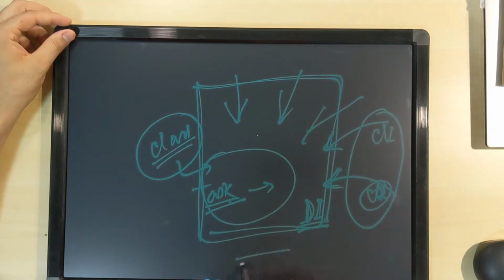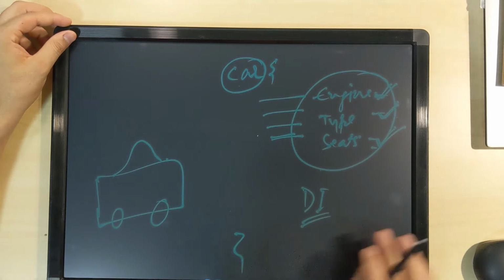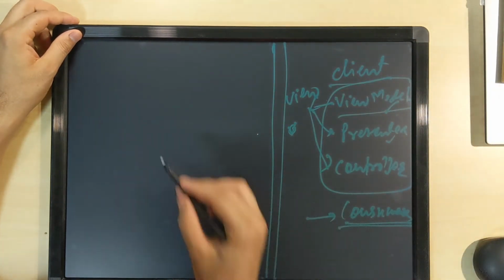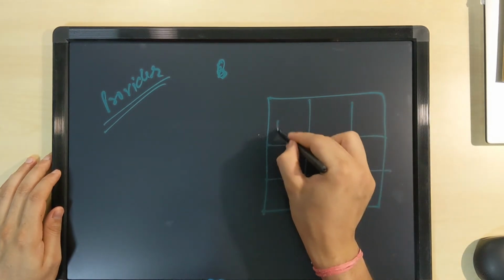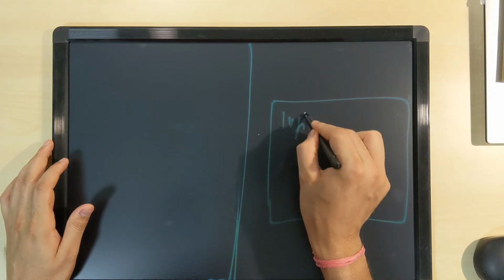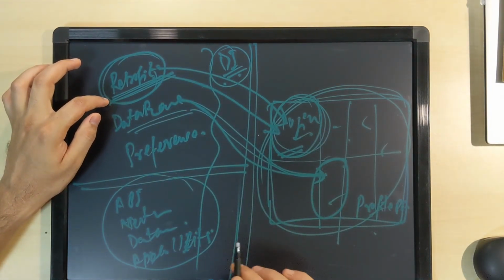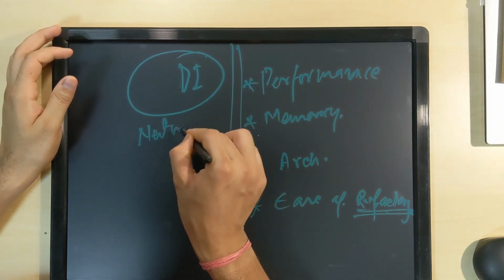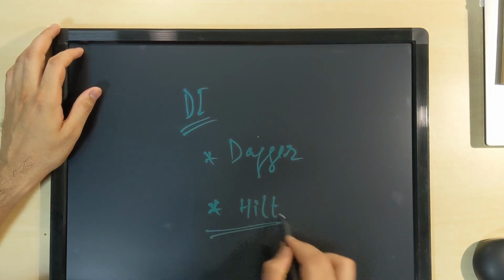Dependency Injection | datanapps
Dependency injection in Android
Dependency injection (DI) is a technique widely used in programming and well suited to Android development. By following the principles of DI, you lay the groundwork for good app architecture.

Implementing dependency injection provides you with the following advantages:

Ease of refactoring
Ease of testing